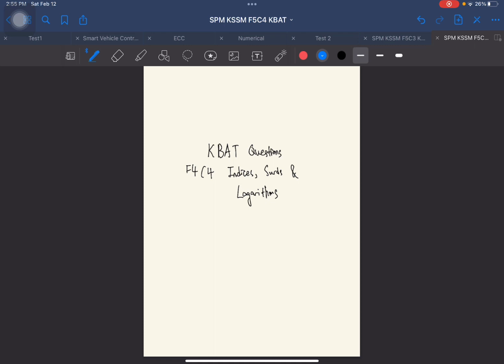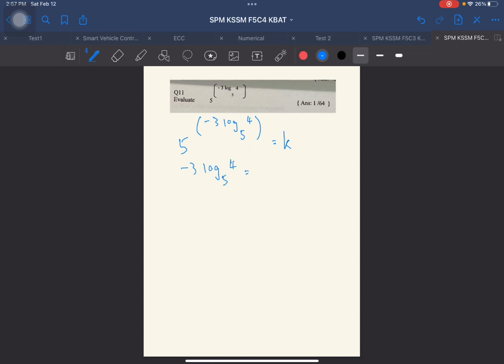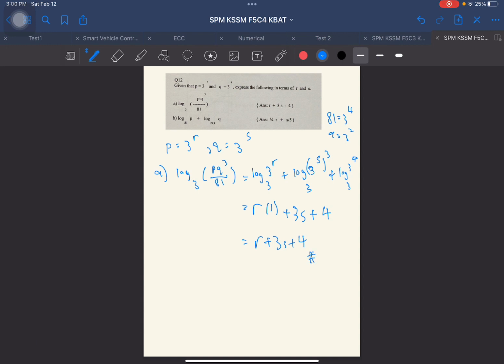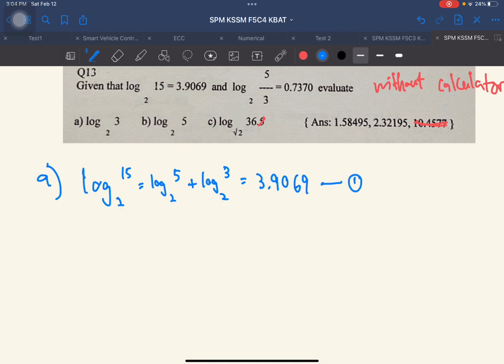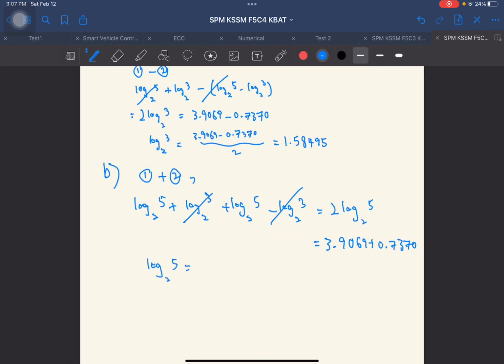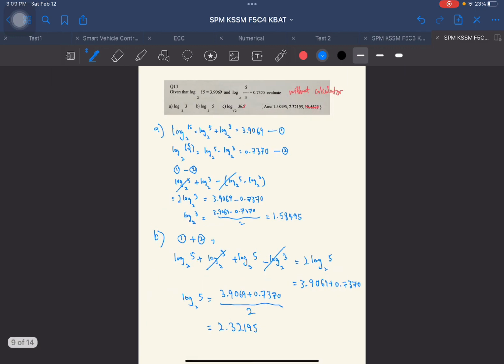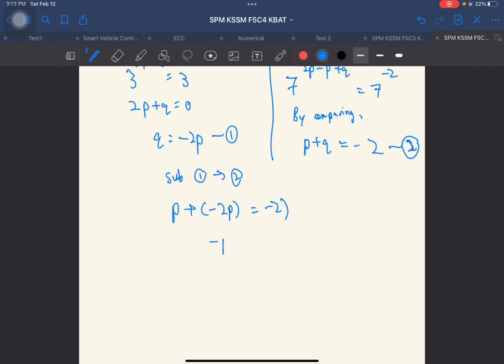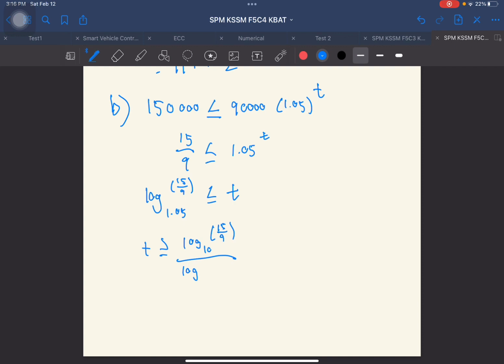SPM ADD Math (KBAT) F4C4 Indices, Surds and Logarithms 【Soalan Ramalan】in my dream!